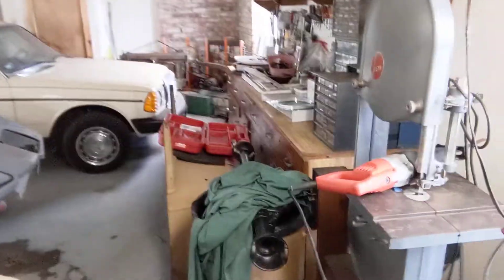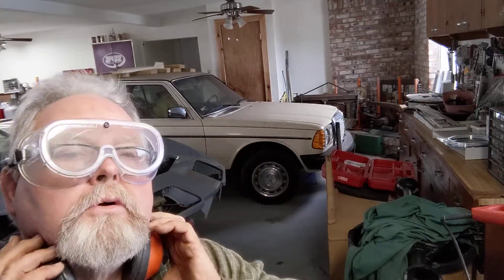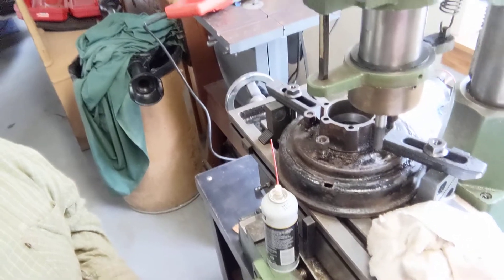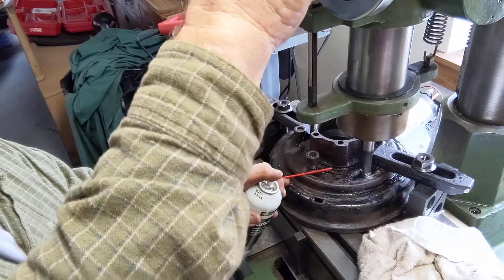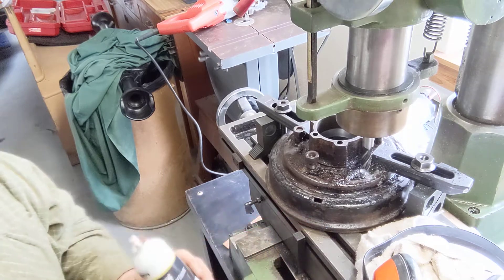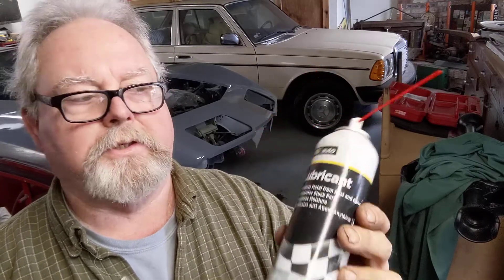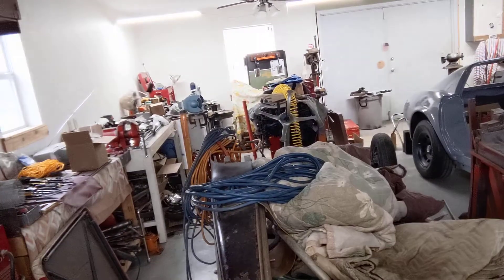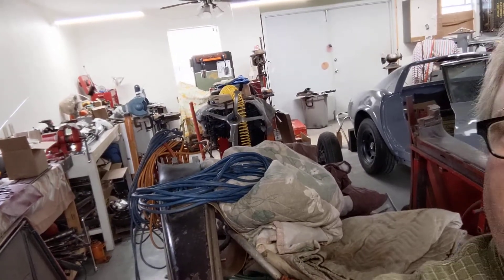Part 15 of EP-1 CJ5 Build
Removal of wheel studs using a mill to remove the flare of the stud before driving them out.